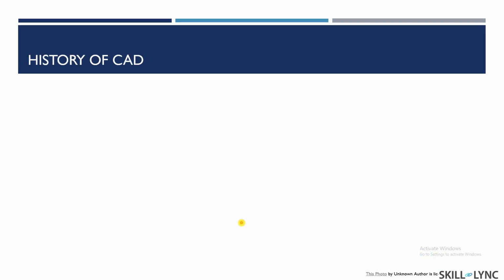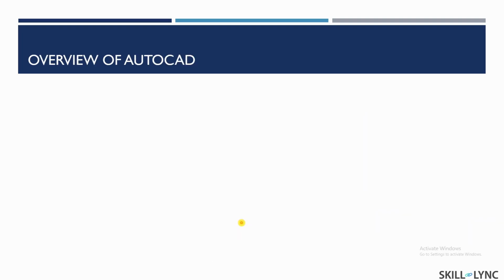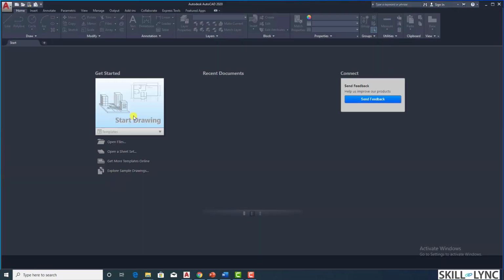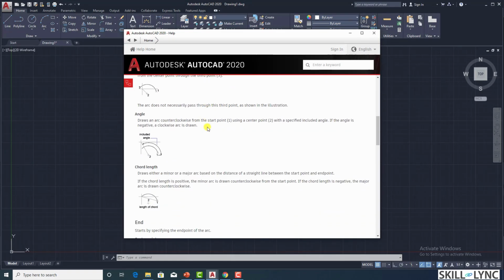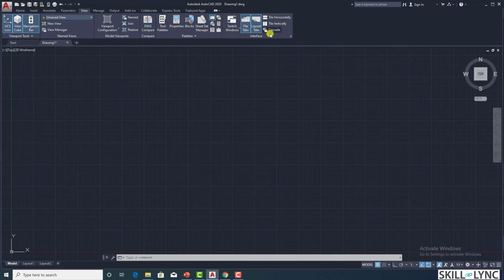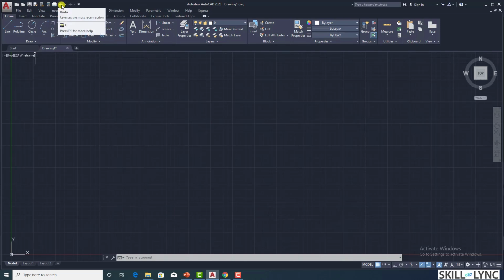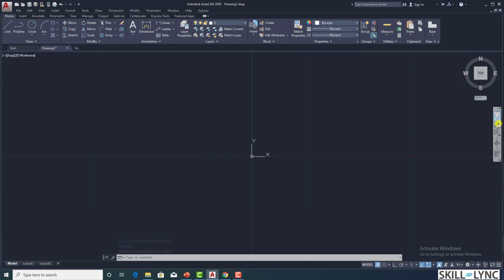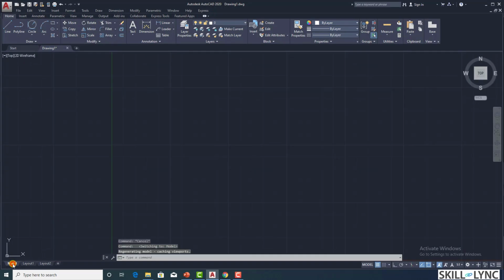AutoCAD Essentials for Mechanical Engineers: Beginner to Advanced Tutorial | Episode 2 | Skill-Lync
Welcome to Episode 2 of our video series, AutoCAD for Mechanical Engineers”! In this session, we explore the fascinating evolution of drafting technology, from historical methods to the advent of CAD. We also dive deep into AutoCAD's powerful features, making it an essential tool for modern mechanical engineers. Whether you're a beginner or an experienced user, this video will boost your understanding of how AutoCAD has revolutionised the design process.

Key highlights of this episode:

- How drafting evolved from manual blueprints to computer-aided design (CAD)
- Overview of AutoCAD’s powerful 2D and 3D drafting capabilities
- Essential features of AutoCAD for mechanical engineering
- Exploring workspace, toolbars, ribbons, and key commands in AutoCAD

⏱️ Chapters:

00:00 - History of drafting technology
01:33 – Evolution of CAD technology
05:59 – Overview of AutoCAD?
08:20 – Exploring the AutoCAD interface
10:39 – Application menu
11:07 – Ribbon with menus
11:57 – Home and Insert tabs
12:53 – Annotate and Parametric tabs
14:12 – View and Manage tabs
16:16 – Add-ins and Collaborate tabs
17:22 – Menu bar
19:00 – Quick Access toolbar
20:00 – View Cube and UCS
21:48 – Navigation bar
22:33 – Status bar
23:05 – Layout and File tabs
23:25 – Command Line